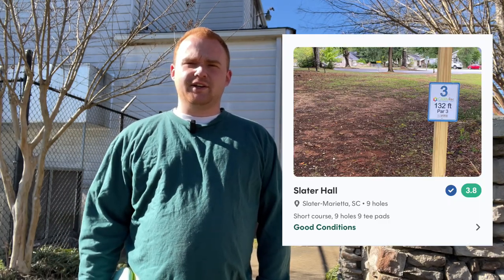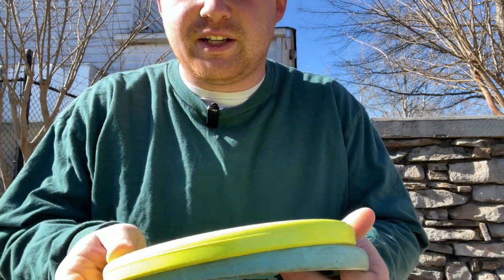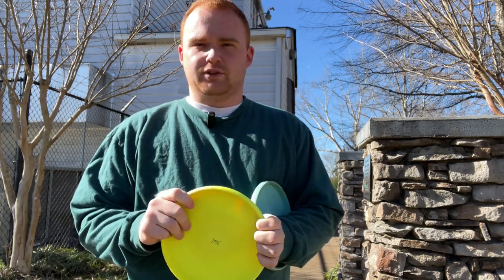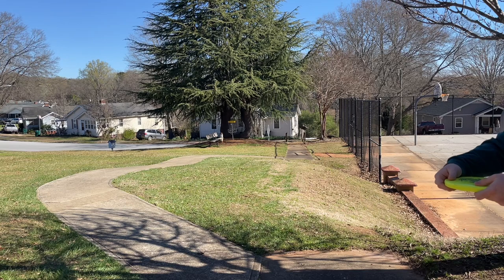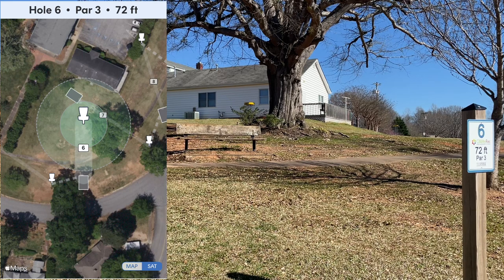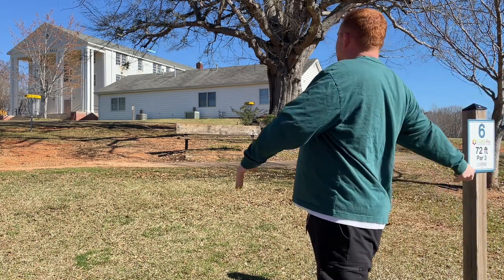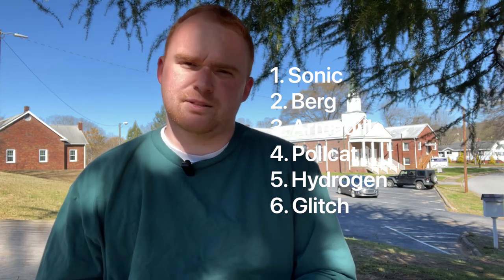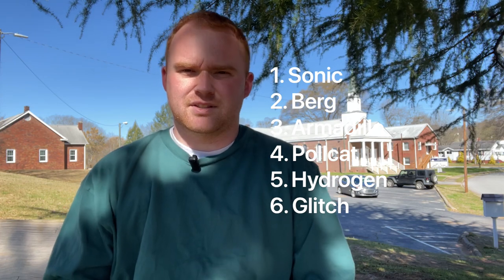The Innova Pollcat vs. The Innova Birdie at Slater Hill Disc Golf Course